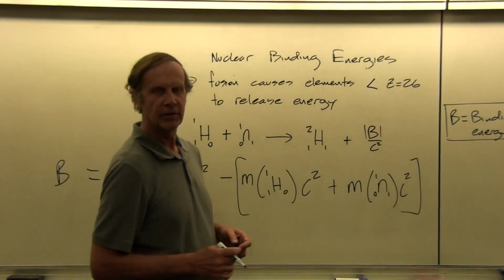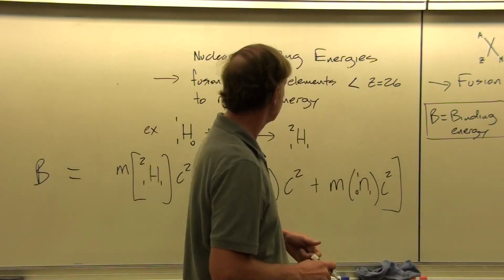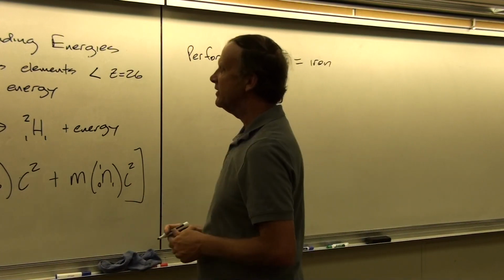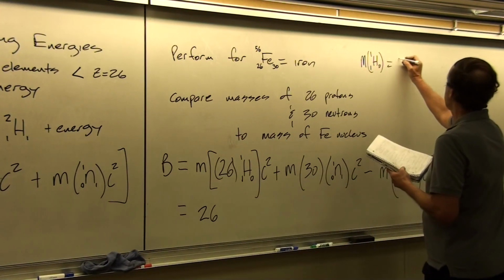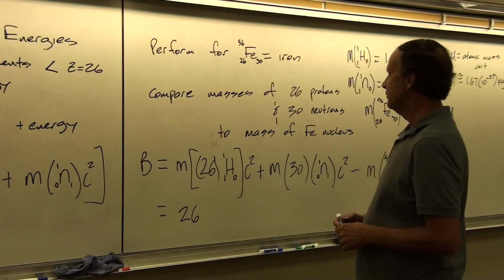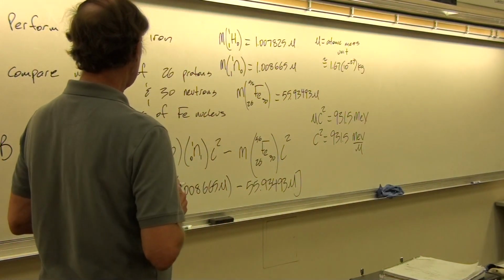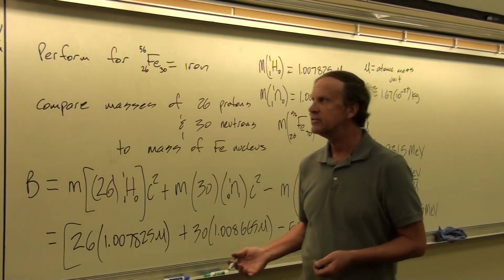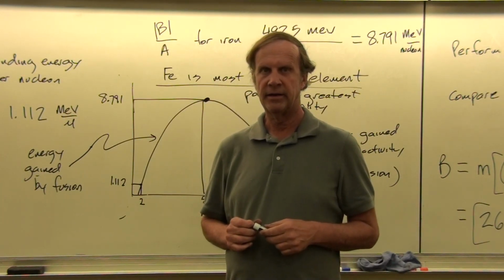nuclear binding energy